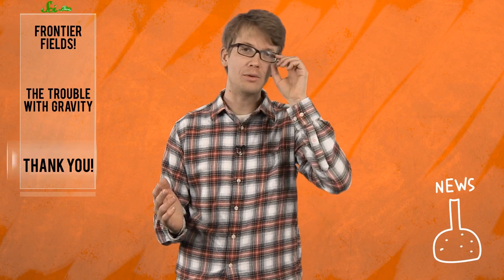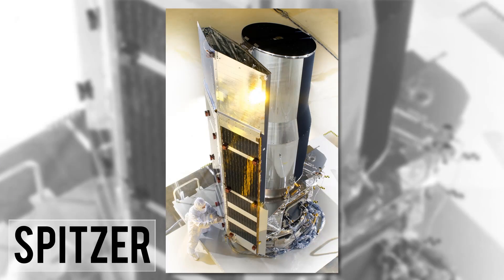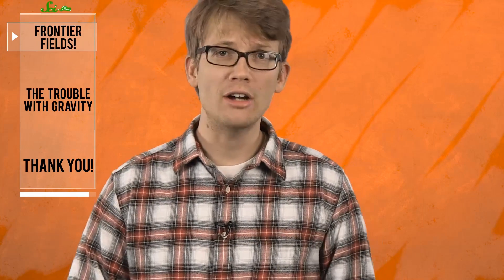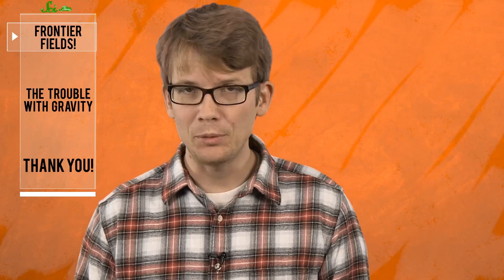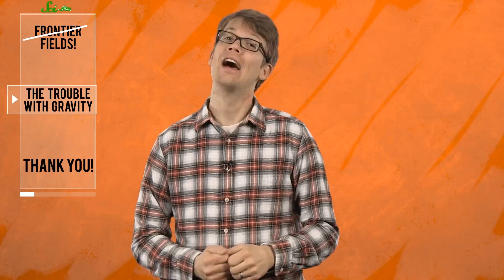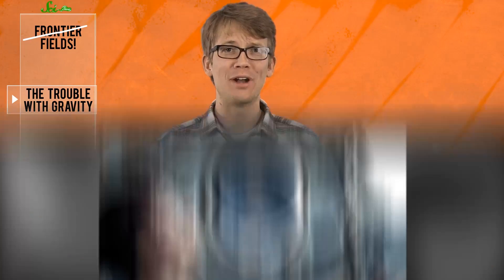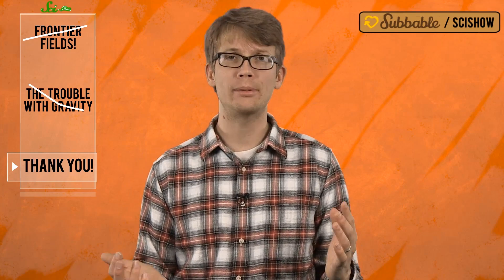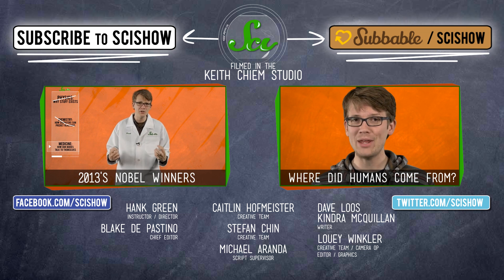NASA's new frontier, and the Trouble with "Gravity"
Hank describes how astronomers used a technique called gravitational lensing to find the most distant galaxy ever detected -- and how NASA is embarking on a new program to use this same technique to peer deeper into space than ever before. He also walks you through some scientific bloopers in the film "Gravity." We won't give it all away, but let's start with this: Sandra Bullock in a diaper.